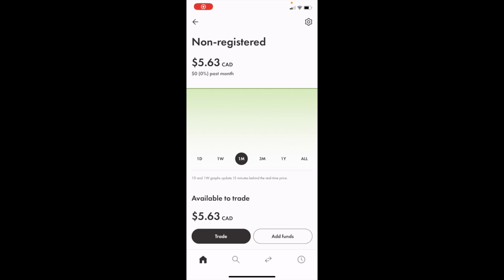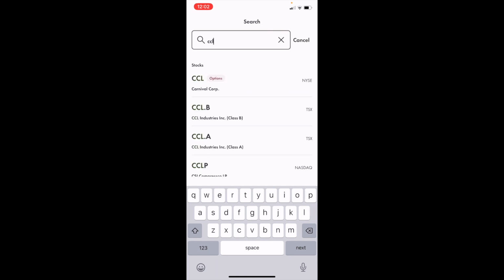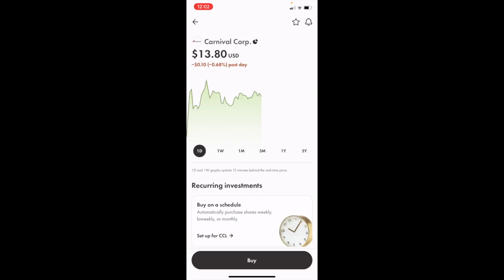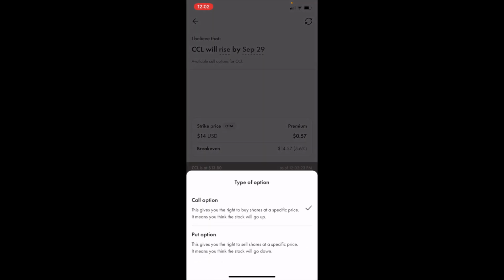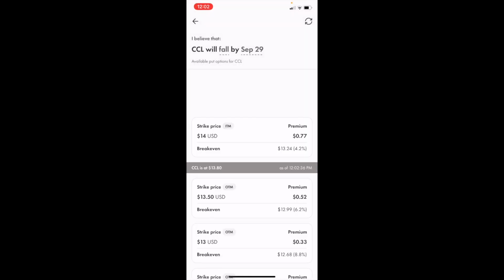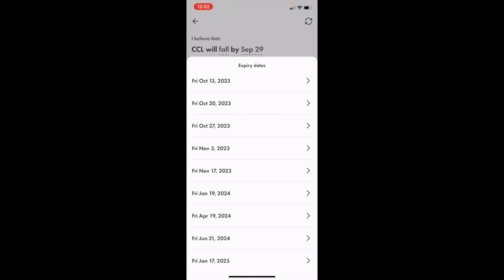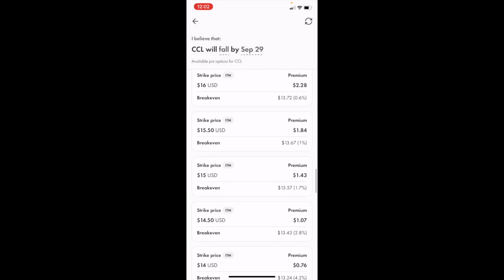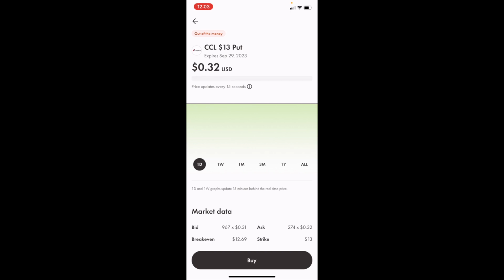How To Buy Carnival Corporation (CCL) Put Options In Canada | Wealthsimple Tutorial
Purchasing Carnival Corporation (CCL) put options in Canada can be achieved through a sequence of steps, akin to acquiring put options for other U.S.-listed companies. Here’s a detailed step-by-step guide:

1. Open a Brokerage Account:
Choose a brokerage that offers access to the U.S. options market since Carnival Corporation is listed on the New York Stock Exchange (NYSE).
Brokerages in Canada like Interactive Brokers, TD Direct Investing, and Questrade offer such services.
2. Fund Your Account:
Ensure your brokerage account is adequately funded to cover the costs of purchasing the options contracts and any related fees or commissions.
3. Research Carnival Corporation:
Conduct detailed research on Carnival Corporation (CCL) to understand its market dynamics, financial performance, upcoming events, and any relevant news or factors.
Based on your research, identify an appropriate strike price and expiration date that align with your investment strategy and risk tolerance.
4. Access the Options Chain:
Log in to your brokerage account and navigate to the options trading platform.
Search for Carnival Corporation (CCL) and access the options chain, displaying available call and put options, along with their strike prices, expiration dates, and premiums.
5. Select Put Options:
From the options chain, identify the put options that match your investment objectives.
Select a strike price and expiration date based on your analysis and investment goals.
6. Place the Order:
Once you have identified the desired put option, initiate a buy order.
Specify the number of contracts, order type (e.g., market, limit), and any other relevant order parameters.
Review the details of your order carefully before confirming the transaction.
7. Monitor Your Position:
After purchasing the put options, regularly monitor the performance of Carnival Corporation’s stock and the value of your options contracts.
Stay informed about market developments and any news that could impact Carnival Corporation’s stock price, and be prepared to adjust your position as needed.
Note:
Options trading is associated with significant risk and may not be suitable for every investor. Ensure you understand the risks and rewards involved before participating.
Consider seeking advice from a financial advisor or conducting extensive independent research to make well-informed investment decisions.
The specific process and options availability may vary depending on the brokerage platform used, so refer to your broker’s resources or customer support for precise guidance.
By following these steps and conducting due diligence, you should be able to purchase put options for Carnival Corporation (CCL) through a brokerage account in Canada.